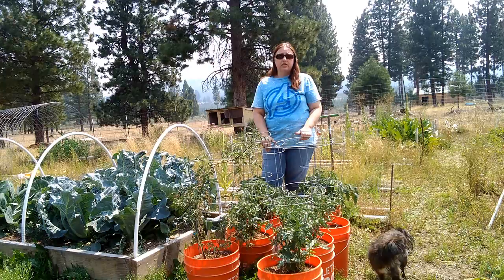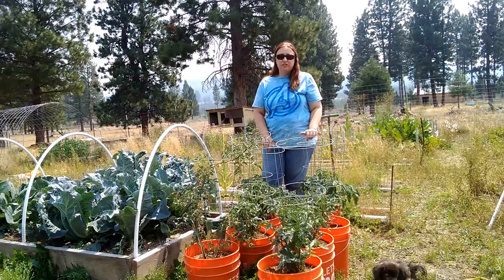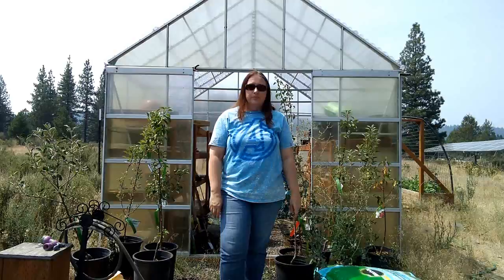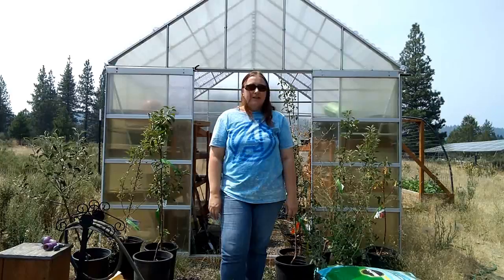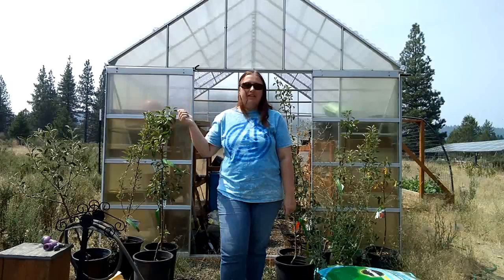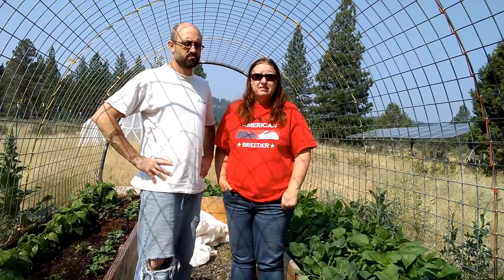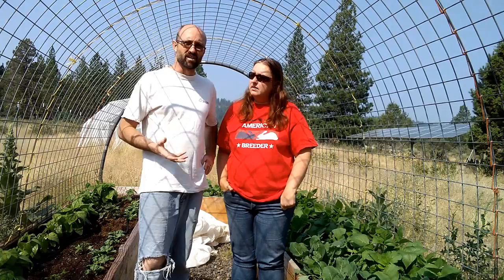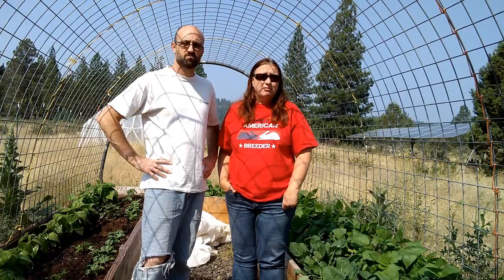Our 5 Biggest Failures While Homesteading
We can admit it, we don't like to fail at anything.  Who does?  The inevitable part of homesteading that everyone faces is that you WILL FAIL at something.  These are the five biggest failures we've had while homesteading in multiple states across the US.